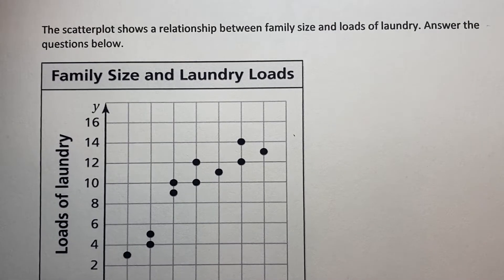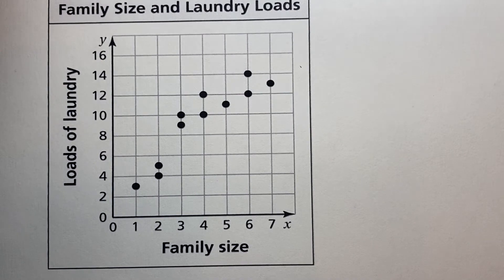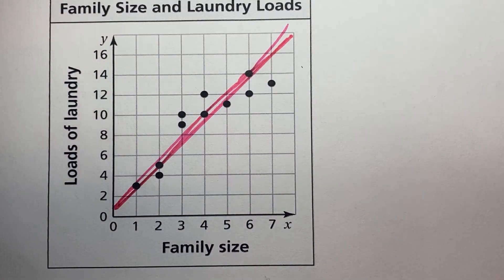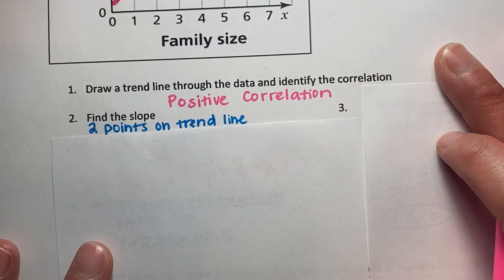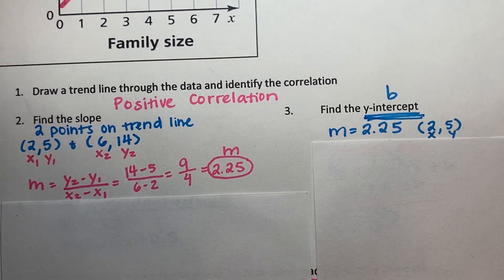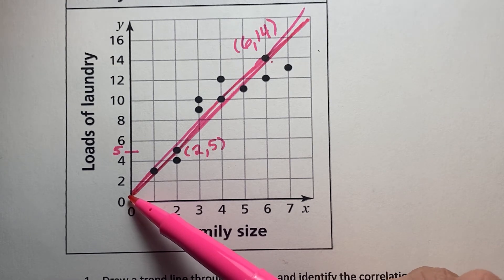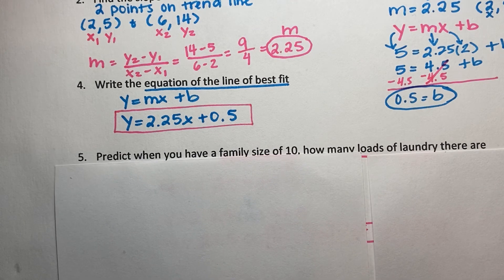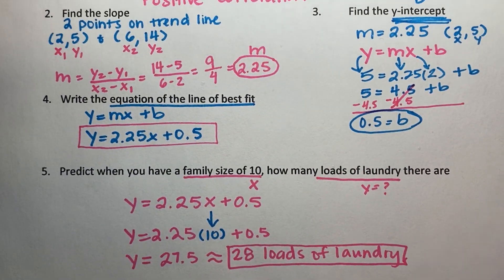Line of best fit by hand